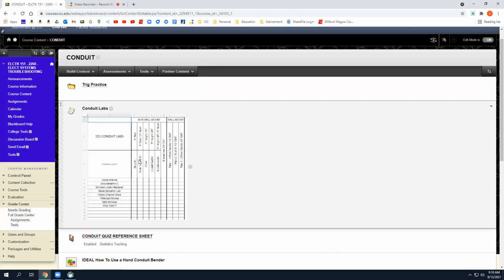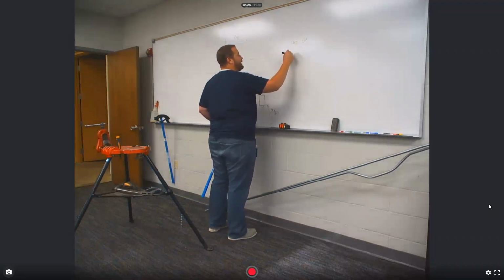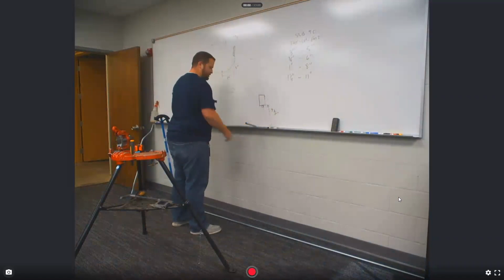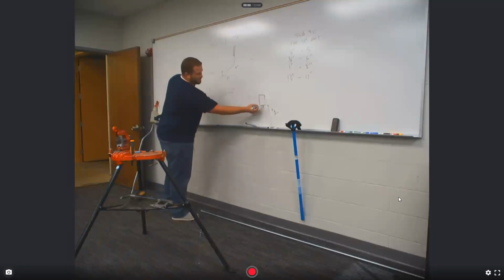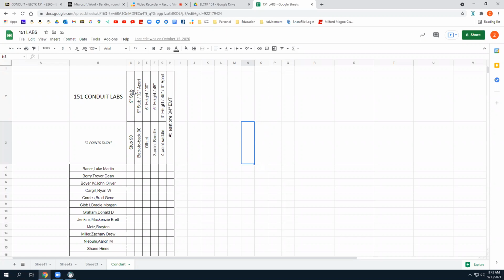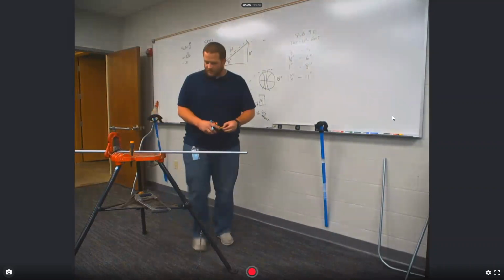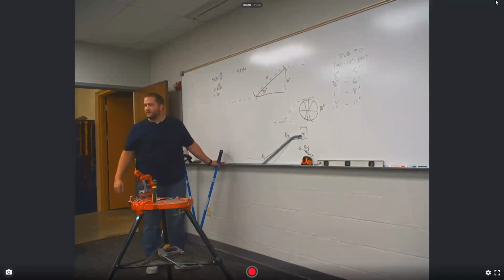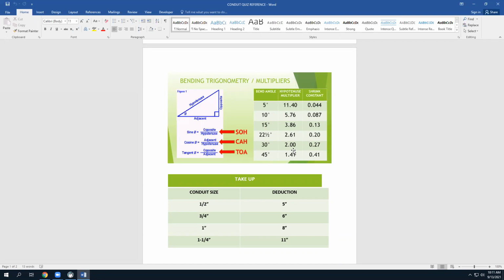9.13.21 Conduit Bending / 90's / Offsets